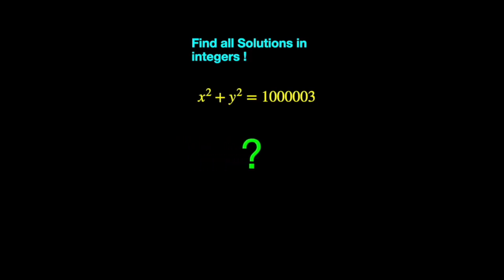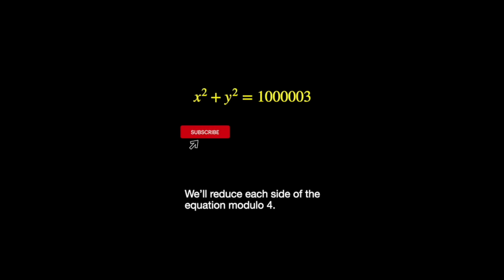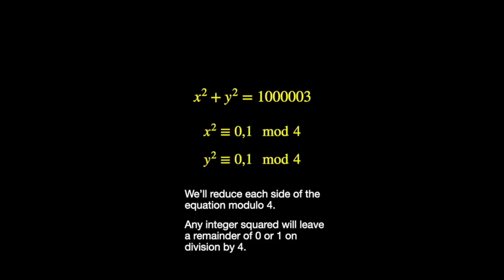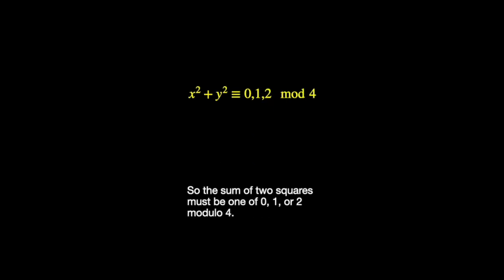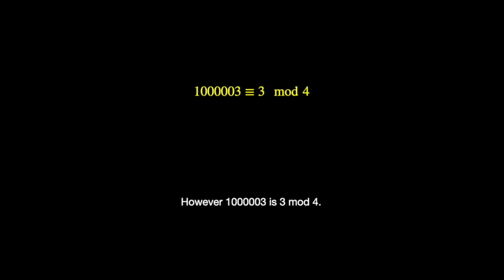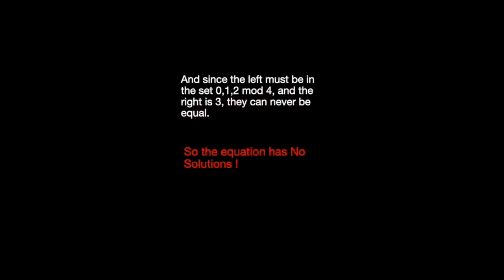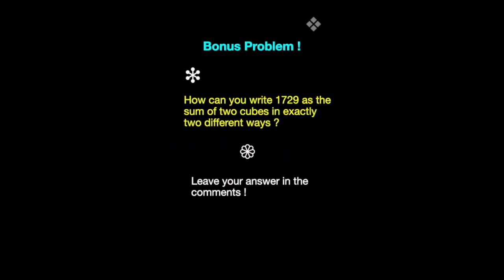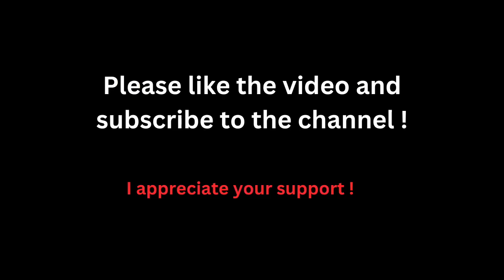Can you solve this tricky problem involving squares ?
Can you solve this equation involving squares ? Be careful ! There's a trick to it .

In this video we use modular arithmetic to quickly solve a seemingly intractable Number Theory problem.  All math steps are explained in detail.